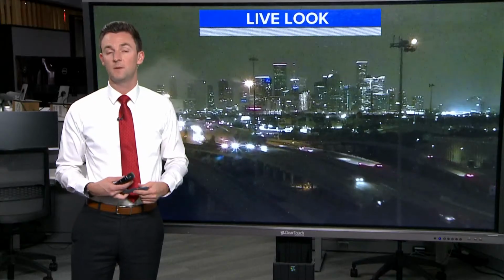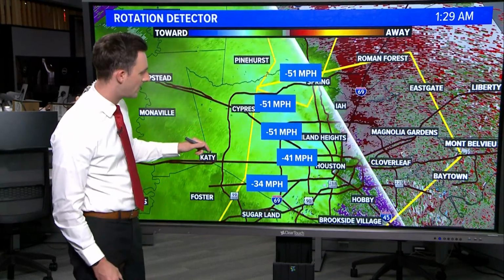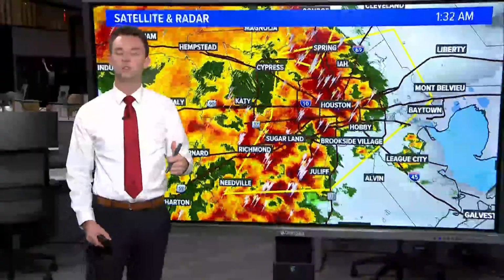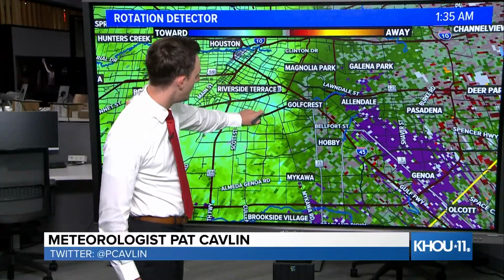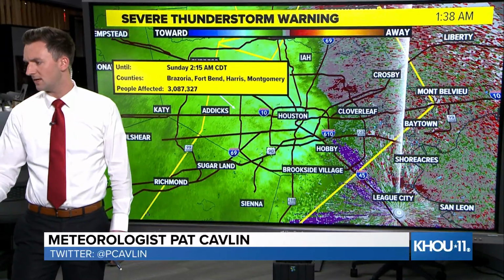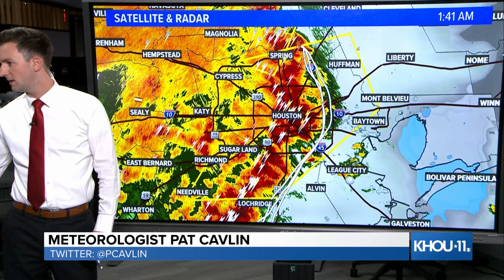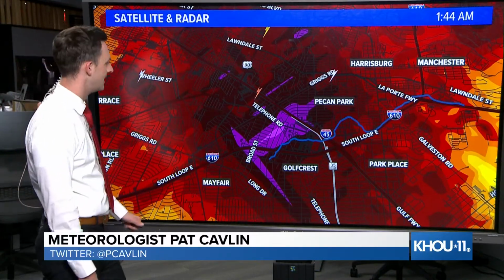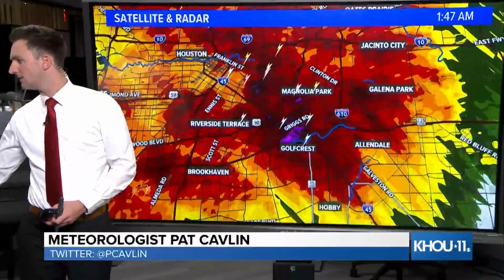Live: Meteorologist Pat Cavlin tracking severe storms in the Greater Houston area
KHOU 11 Meteorologist Pat Cavlin is tracking severe storms in the Greater Houston area